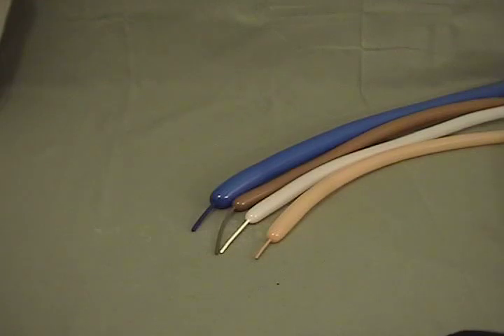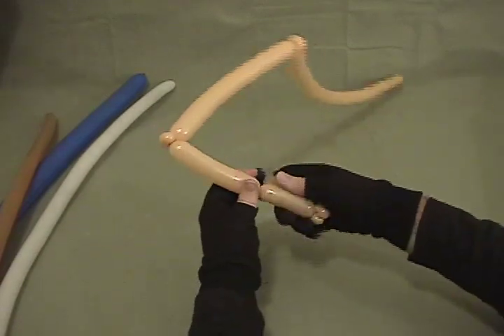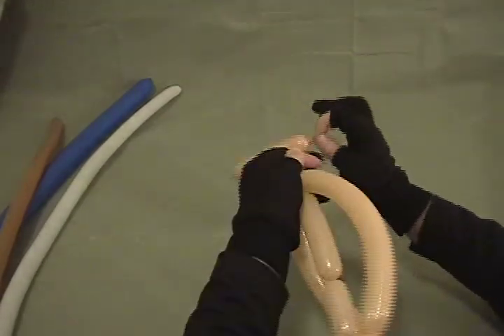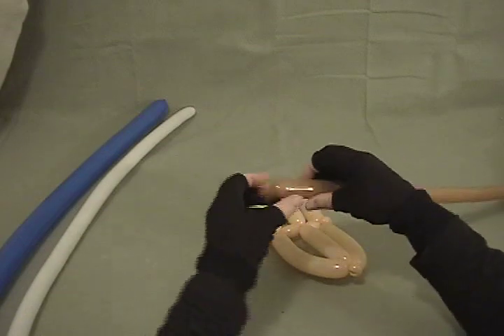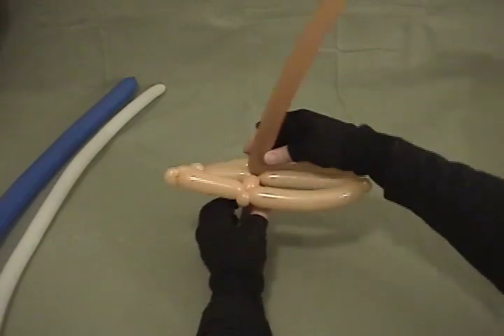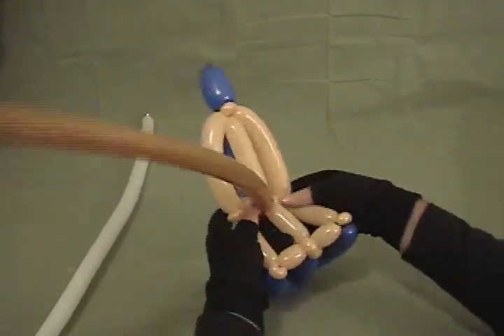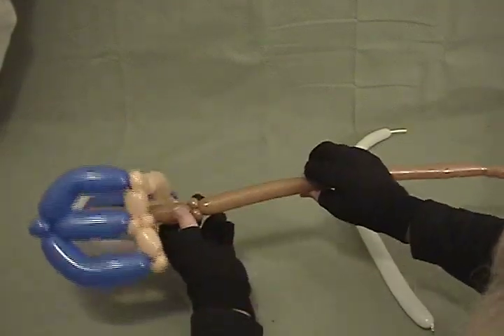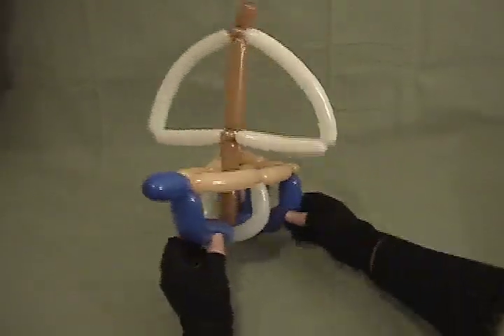Learn how to make a balloon animal pirate ship using balloon twisting.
Arrgh! In this fun video from my DVD "On the Road with Stretch" you will learn how to make a fairly quick pirate ship for the Buccaneer, privateer, and sailing fans at your events. It only takes four balloons, and because it isn't super detailed, it doesn't take too long to make.